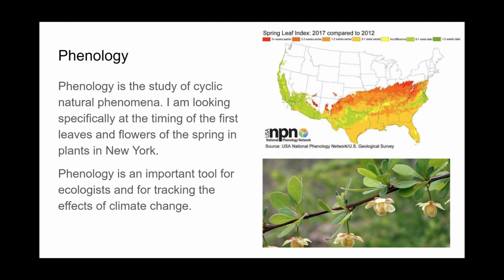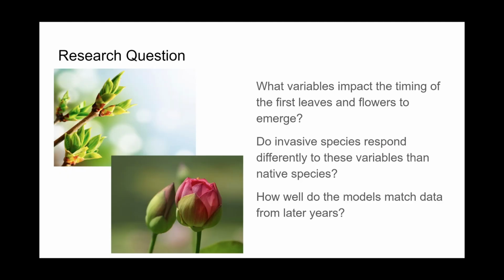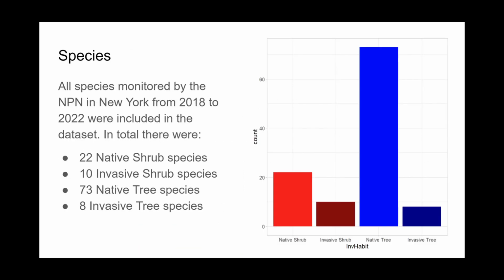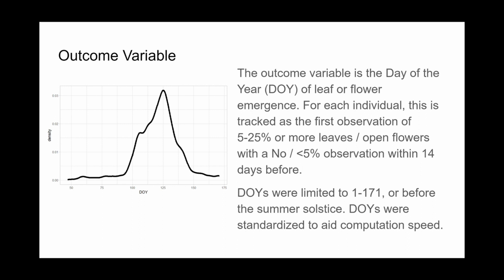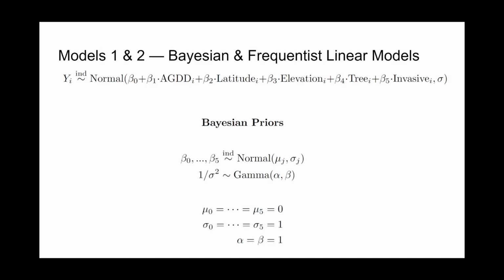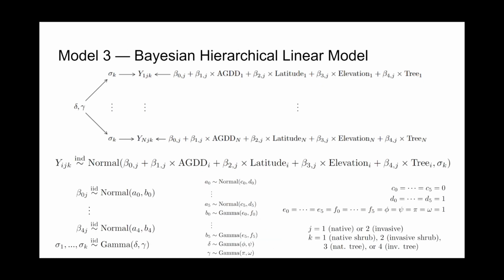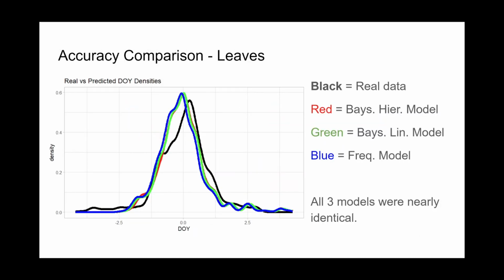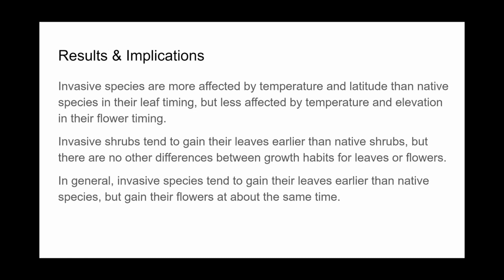Bayesian Phenology Modeling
2min intro video - Jacob Steger